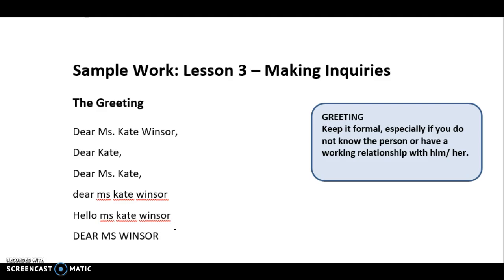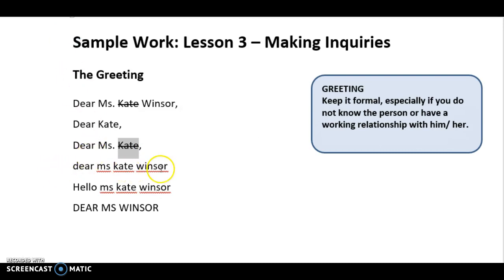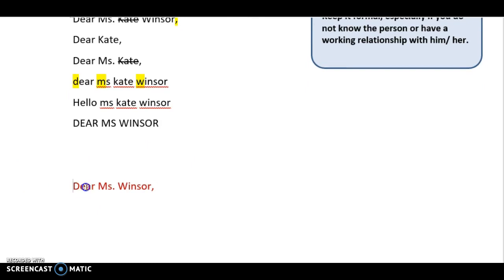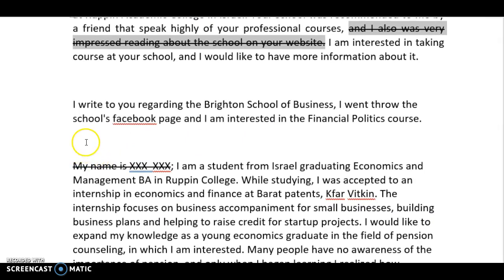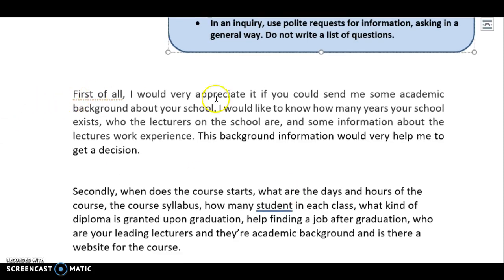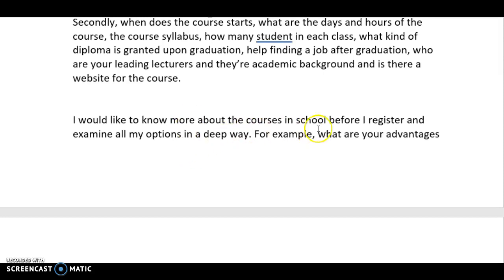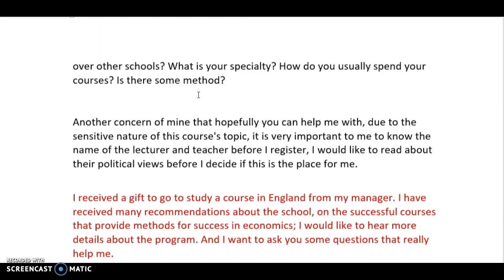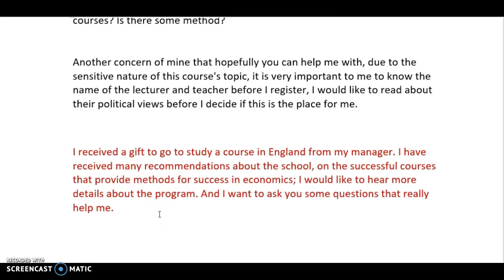Email of Inquiry_Sample Work